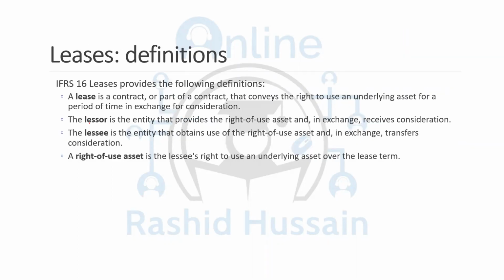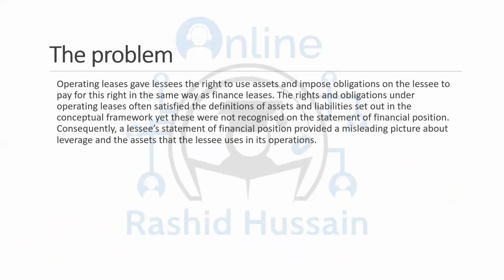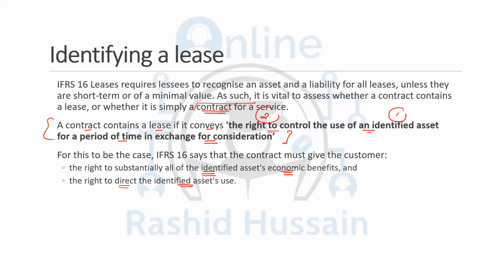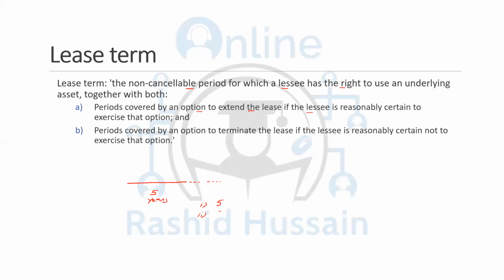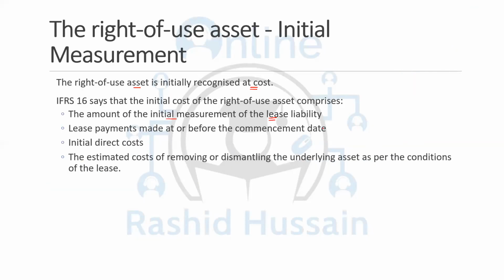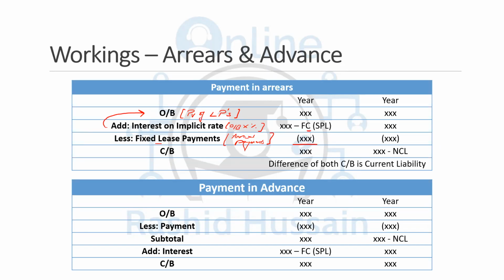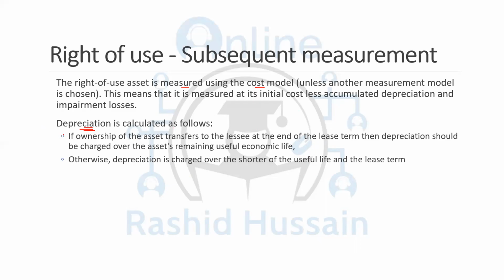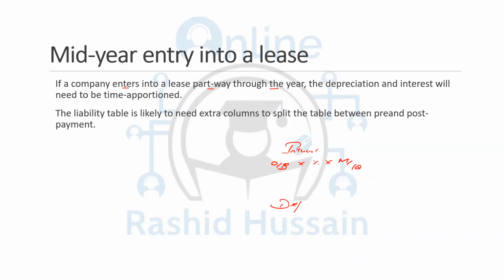IFRS 16 | Leases | Part-1